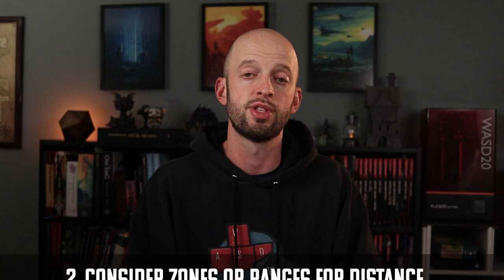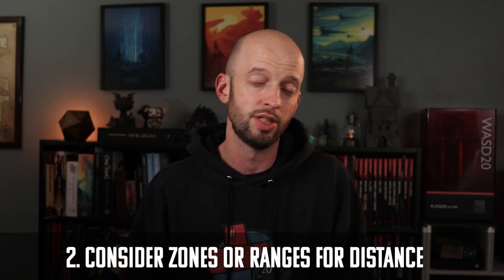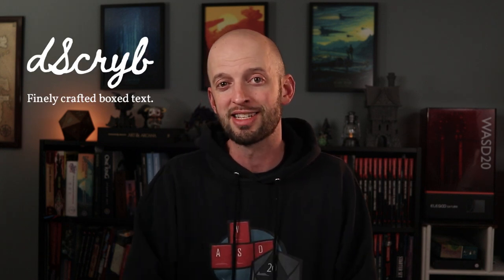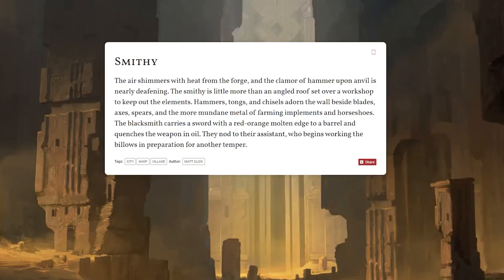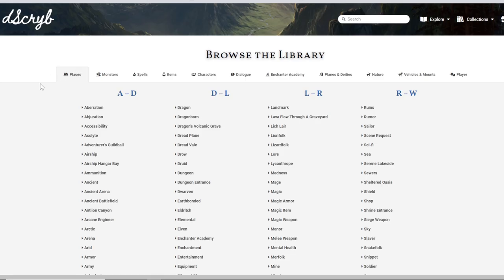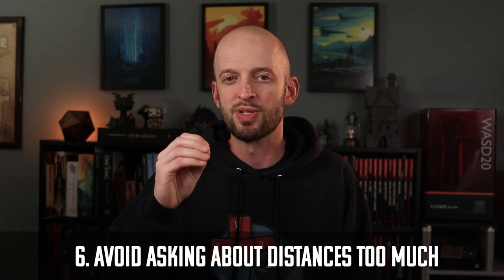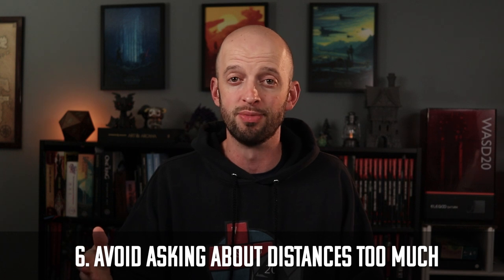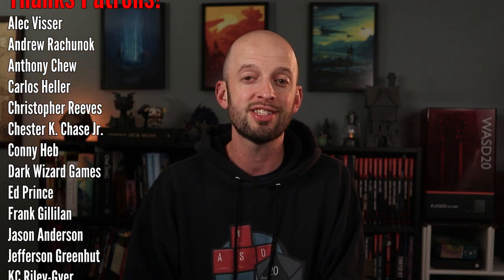Playing D&D In Your MIND! (Tips for Theater of the Mind)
7 Hacks for playing TTRPGs without maps and minis! Theater of the mind, baby!

D&D BASIC PRODUCTS
📕 Player’s Handbook 📕
📕 Starter Set 📕
📕 Essentials Kit 📕
📕 Monster Manual 📕
📕 Dungeon Master’s Guide 📕

Come back for new RPG videos on WASD20. D&D, fantasy maps, and more.

⏩FOLLOW ME ⏪

0:00 - intro
0:29 - why totm?
1:55 - avoid specificity
3:29 - zones/ranges
3:58 - be descriptive
5:07 - dscryb
6:00 - be flexible
6:46 - recap the action
8:03 - tips for players
9:35 - 2 important points
11:00 - new campaign!